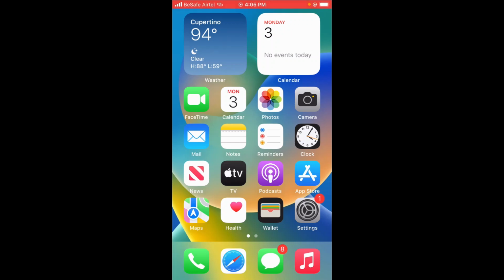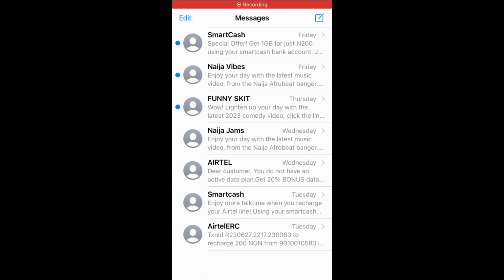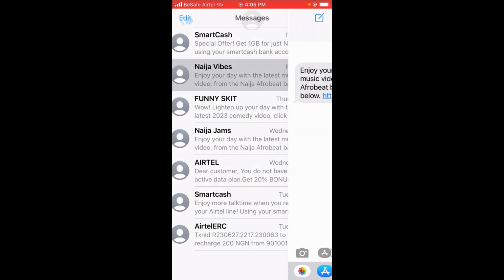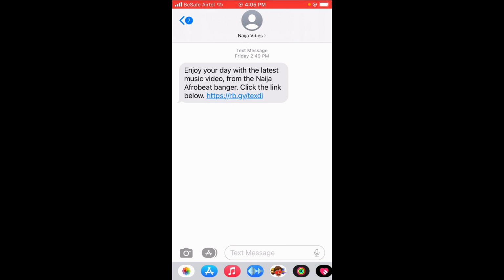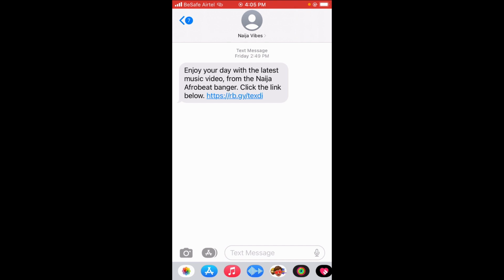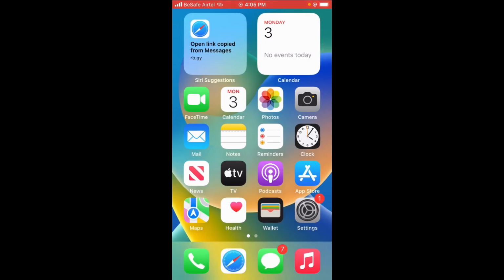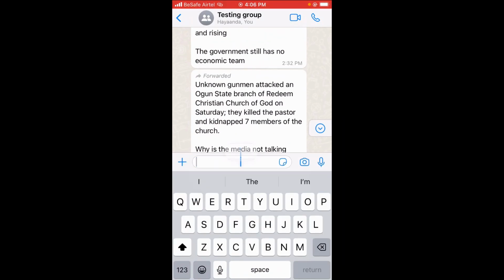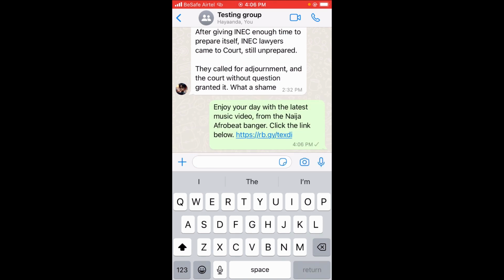How To Copy A Text Message On iPhone (2023 Update)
In this video, I will show you how to copy a text message on iPhone.